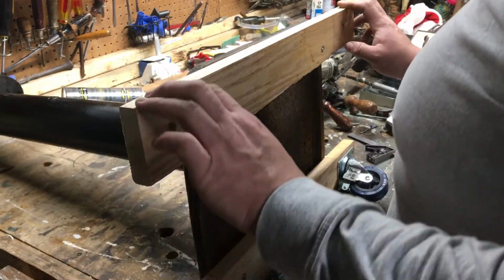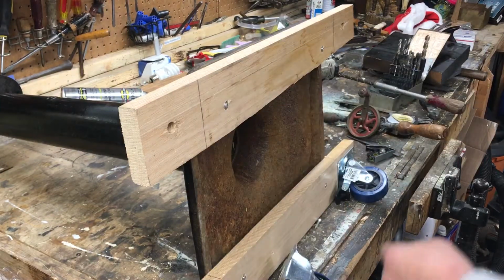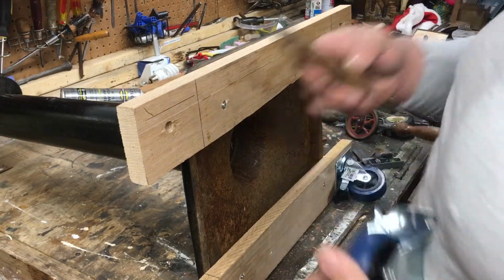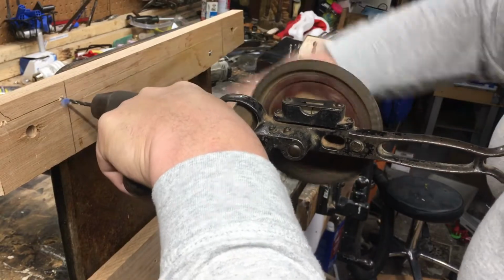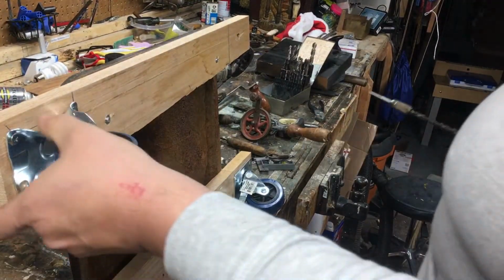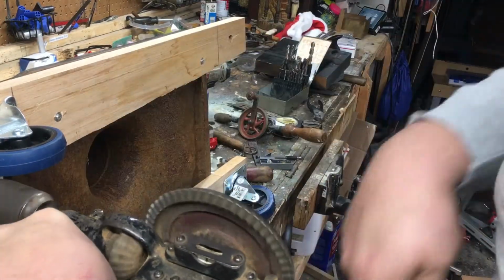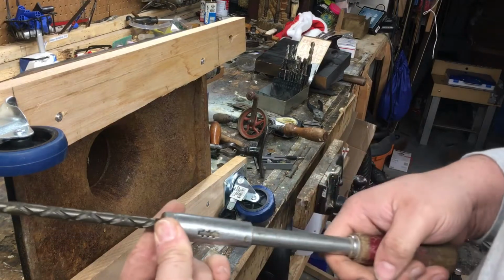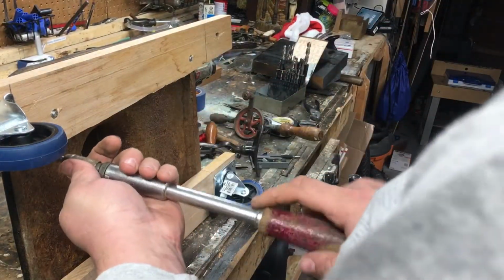Using a miller’s falls 118 breast drill. Yankee 130 screw driver - learn unplugged woodworking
Thinking about becoming an unplugged woodworker. Go buy a miller’s falls 118 breast drill. Yankee 130 ratcheting screw driver and Miller falls 5 to secure casters on a vertical drill scenario for hand unplugged woodworking. These 118 by miller’s falls gives unbelievable control on drilling into soft and hardwoods.

Time to go unplugged and enjoy fine woodworking